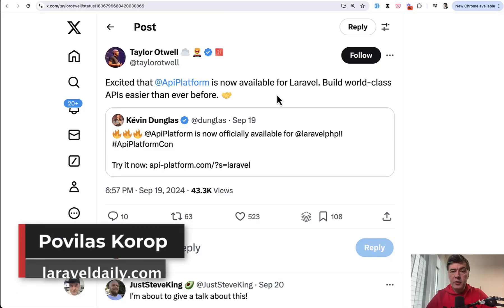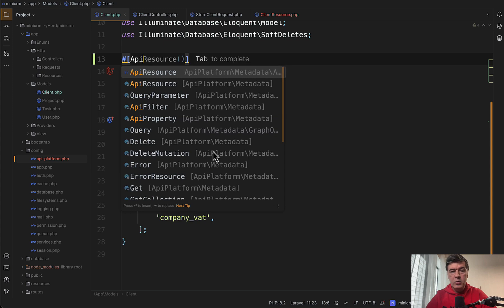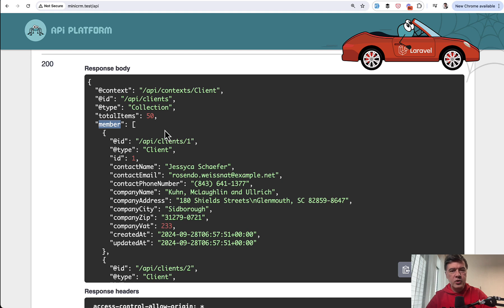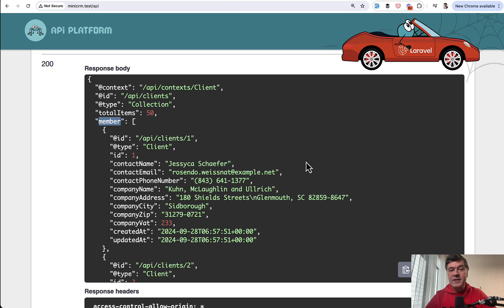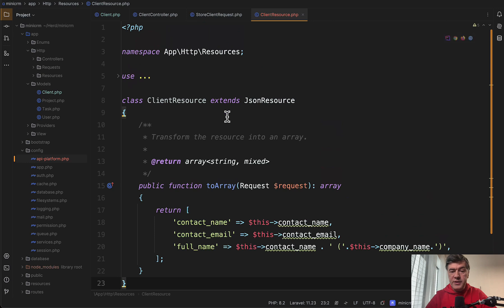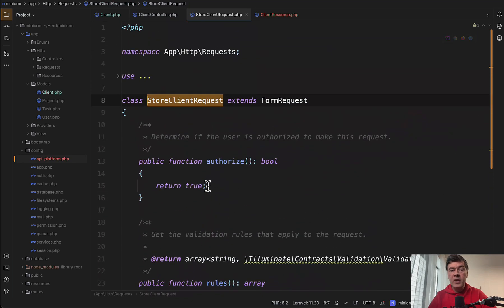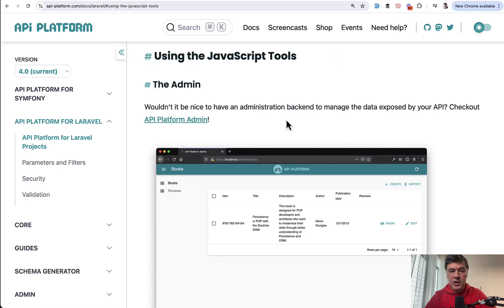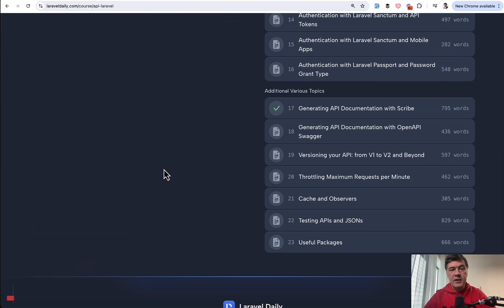API Platform for Laravel: My First Impression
If you want to generate the API quickly from just Eloquent Model, there's a new tool for that. I've tried it out.

API Platform, not OpenAPI (I said OpenAPI 4 times)
AGAIN: API Platform, not OpenAPI
OpenAPI platform again